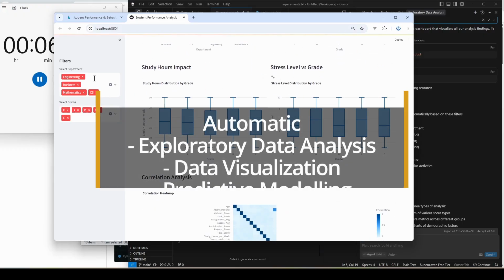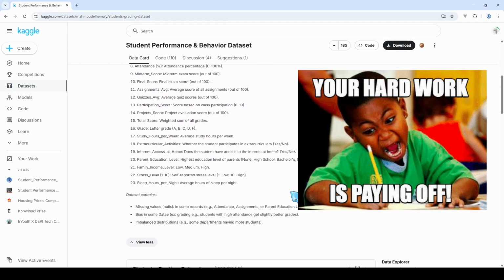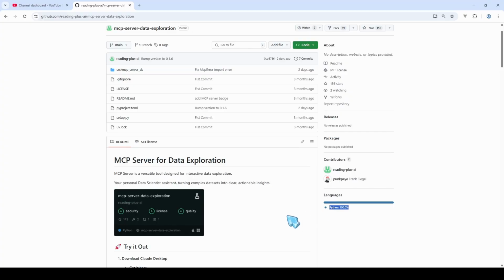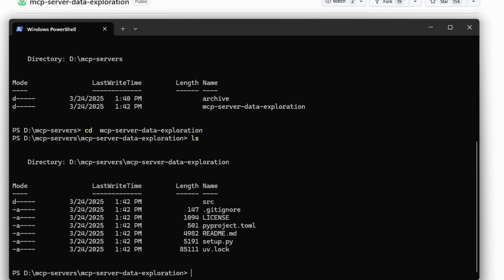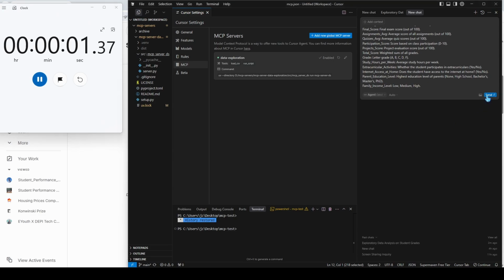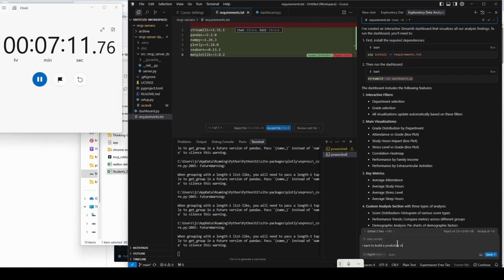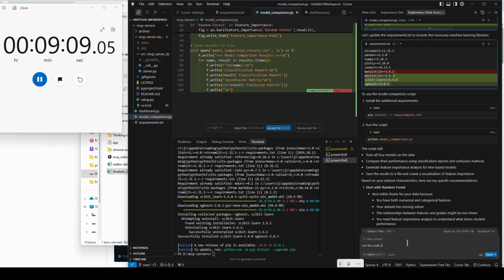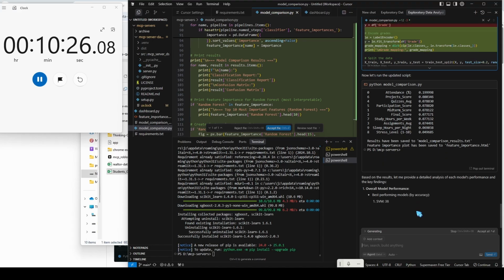How to become 10x Data Scientist/Analyst with this MCP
This MCP will save you hundreds of hours working with data, and help you become 10x Data Scientist / Data Analyst